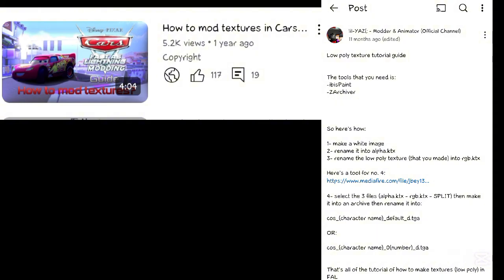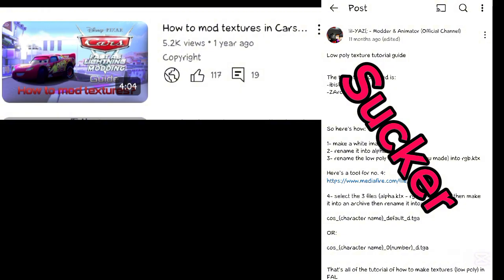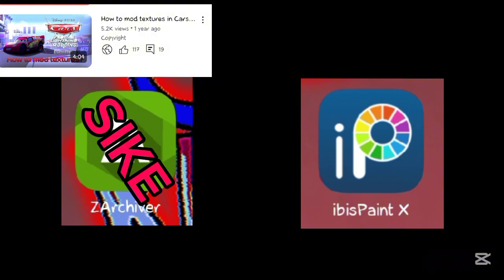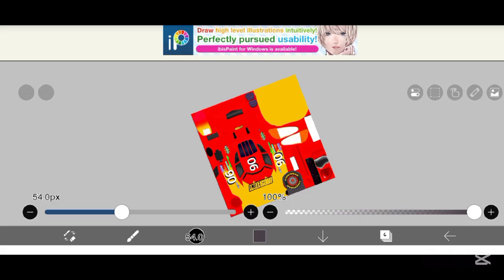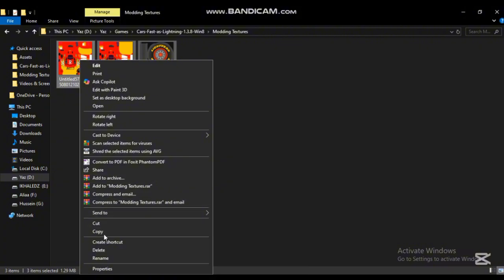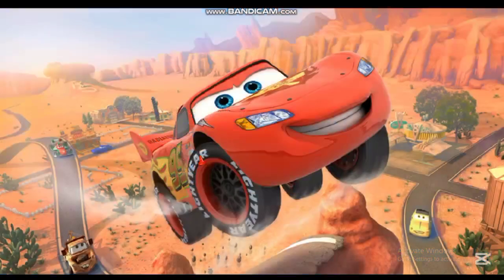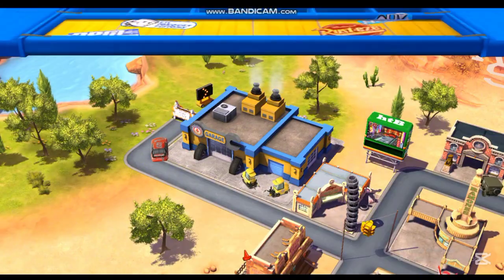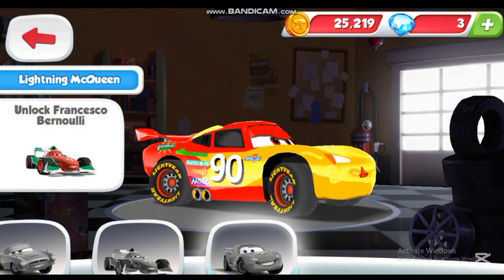How to mod textures in Cars Fast As Lightning (Windows Version) - ANDROID REPLACEMENT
Credits:
As a main texture for the tutorial.

@CarsFastasLightningVersionsArc for restoring the Windows Version

Y'all know this is the new era of the FAL Modding.
The Windows version is MORE easier to mod.
In the Android version, the .tga files (textures) are actually folders.
While in the Windows version, the .tga files are actually .dds

IMPORTANT:
Not all of the data files are in the same folder,
for example, a .bar file:

- If it's named "(name).bar", it will be in the folder [(Game)\Assets\GameData]

- If named "(name)_2.bar", it will be in the folder [C:\Users\(User)\AppData\Local\Packages\A278AB0D.CarsFastAsLightning_h6adky7gbf63m\LocalState]